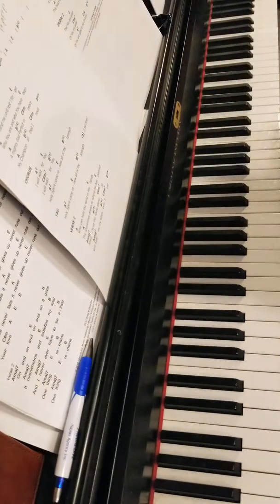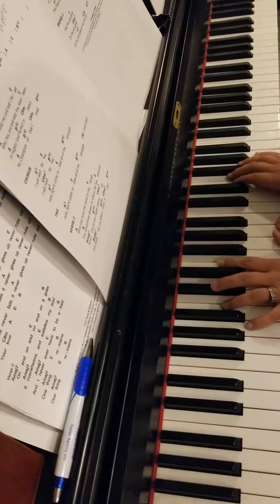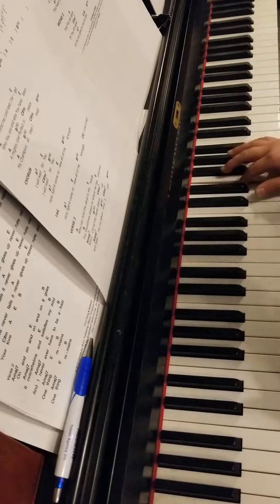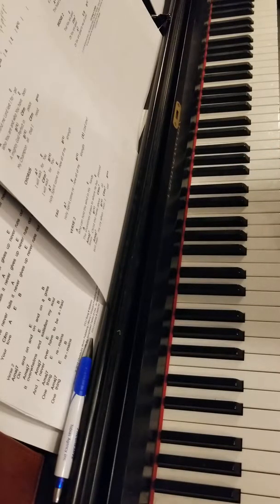Be Still by Red Rocks Worship piano tutorial key of E